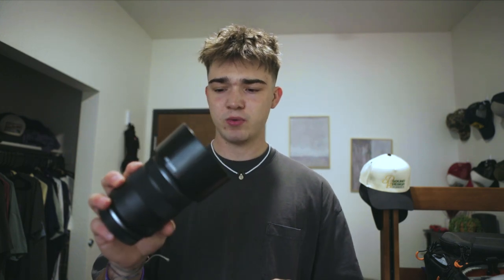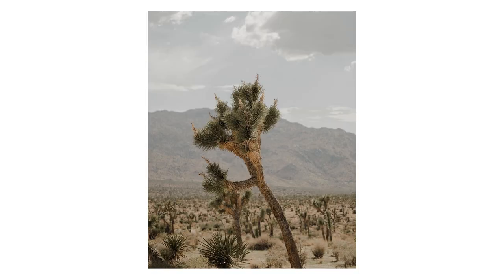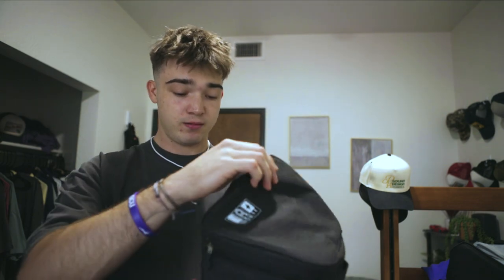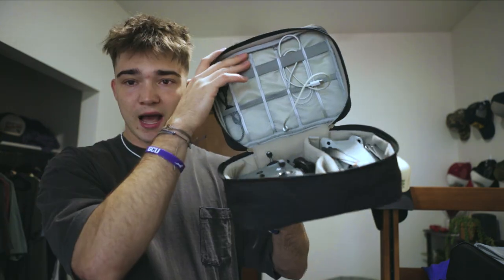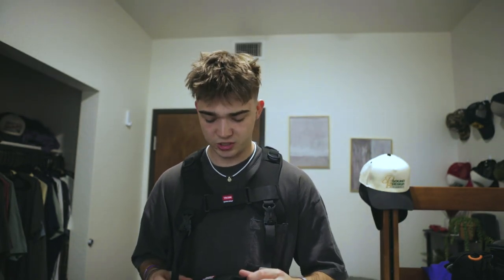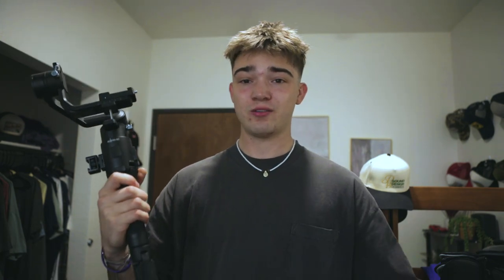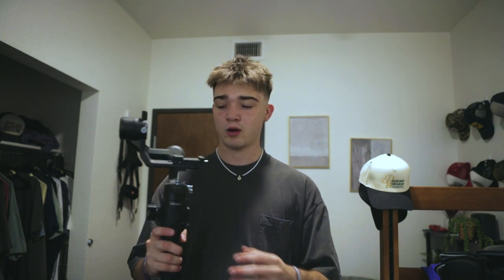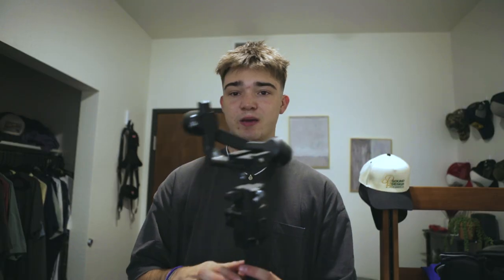WHAT'S IN MY CAMERA BAG - 2023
SOFTWARE I USE:
Video editing: Adobe Premiere Pro
Photo Editing: Adobe Lightroom Classic

LENSES
EF 24-70 f/2.8

37MM ND FILTER (for my 50mm 1.8 lens)

77MM ND FILTER (For my 24-70 lens)

DUAL CAMERA STRAP

SD CARD CASE

SAMSUNG T7 SSD

LACIE HDD

MACBOOK AIR M1

CHAPTERS:
00:00 - Introduction
00:29 - Canon EOS R
02:05 - EF 24-70 f/2.8 Lens
03:44 - RF 85mm f/2.0
04:38 - RF 50mm f/1.8
05:55 - Cable Bag
07:00 - DJI Mini 3 Pro
09:42 - Samsung T7 SSD
09:54: LaCie HDD
11:37 - Lume Cube Go Portable Light
12:35 - Extra Batteries
13:17 - Dual Camera Strap
14:31 - SD Card Case
14:45 - Macbook Air M1
15:50 - Apple Air Tag
16:17 - CAMVATE Cage
17:39 - DJI Ronin SC Gimbal
18:20 - Variable ND Filters
19:09 - Air Blaster
19:45 - RODE Video Micro
20:15 - lululemon Cross Body Bag
20:40 - Outro